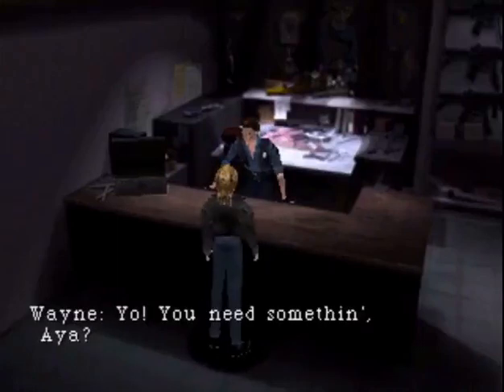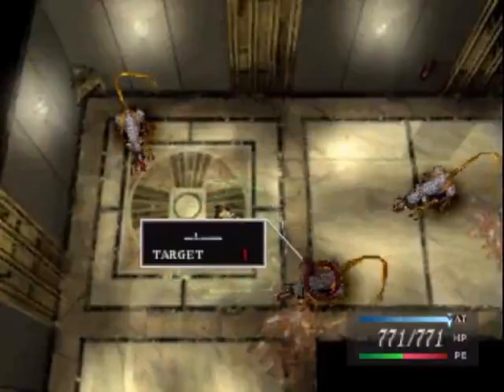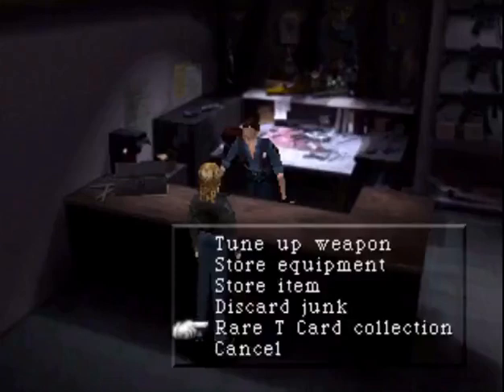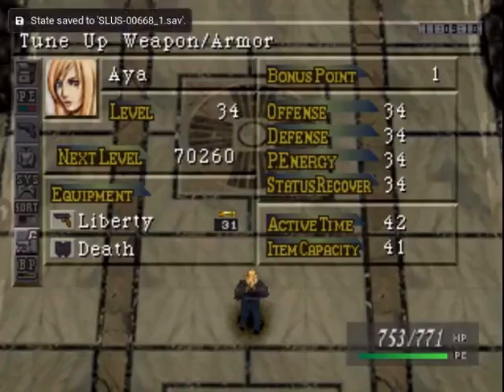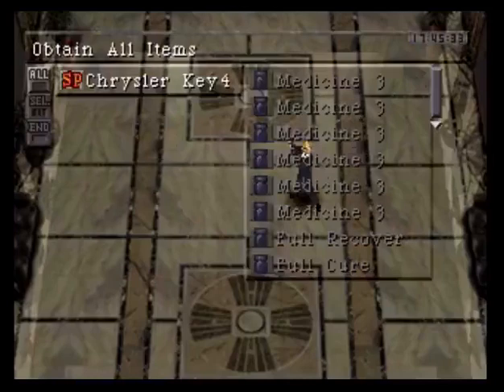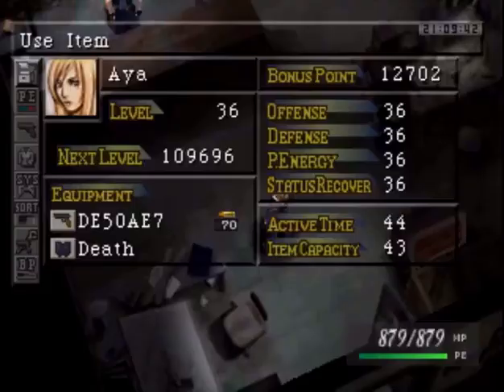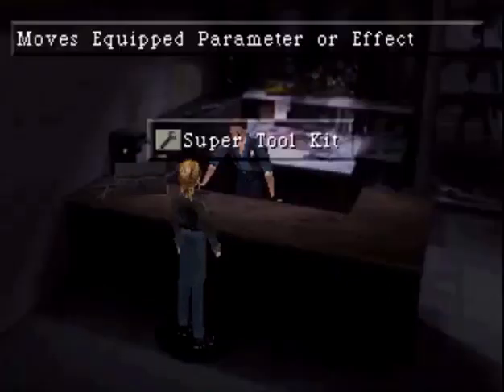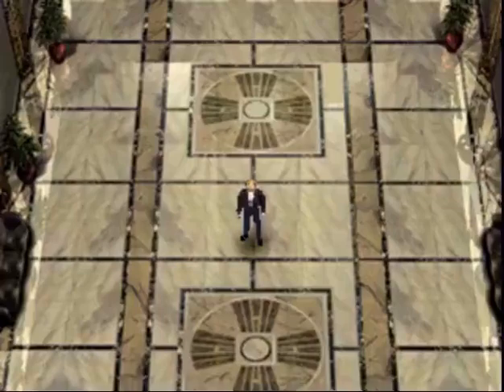Let's Play Parasite Eve - Day EX (Part 1)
Today,  @Speedball57  and I start in on the last day of the game, the New Game Plus optional dungeon. The Chrysler Building! Then Speedball takes his leave for now because he let's me reach the boss fights without him.

YES I AM AWARE OF DESYNCH ISSUES. I know what causes it, but fixing it is too much hassle.